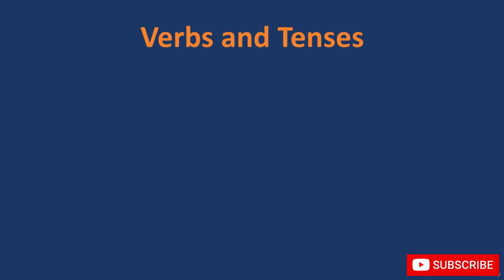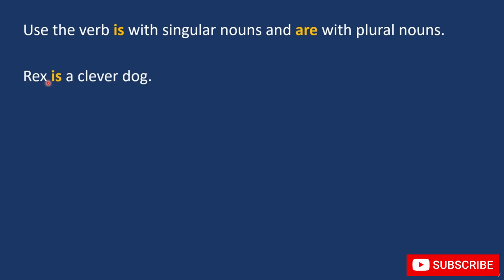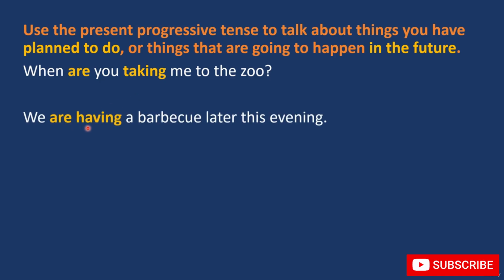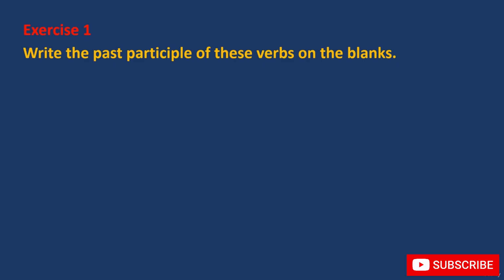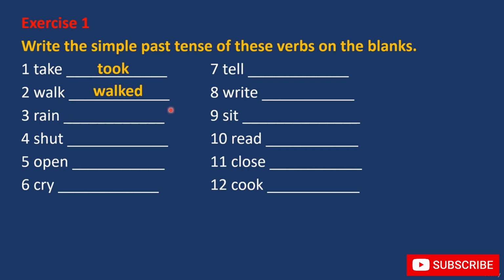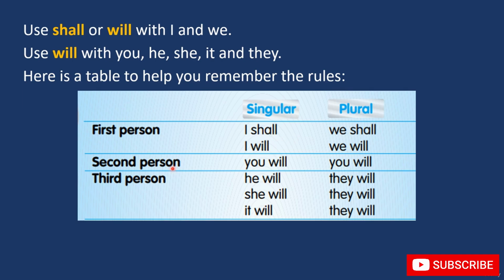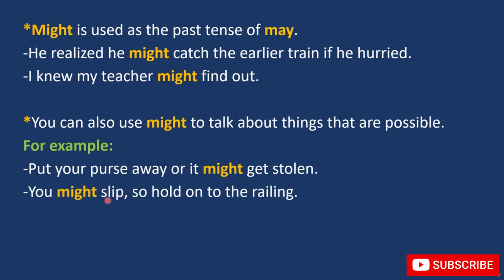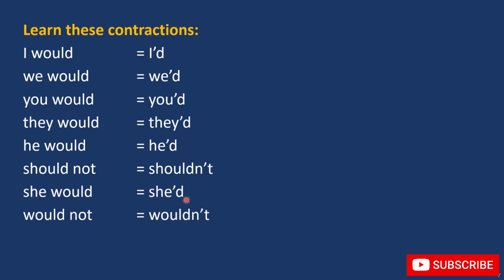MASTER English Grammar Rules You Never Knew Existed!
Essential English Grammar Rules are the foundation of mastering the English language. Whether you're a beginner or looking to refine your skills, this video breaks down complex grammar concepts into simple, actionable tips. Learn how to avoid common mistakes, improve sentence structure, and enhance your communication skills with ease. Perfect for students, professionals, and language enthusiasts, this video will help you take your English to the next level. Don't miss out—watch now and start mastering English grammar like never before!